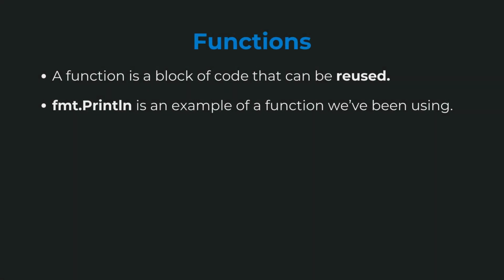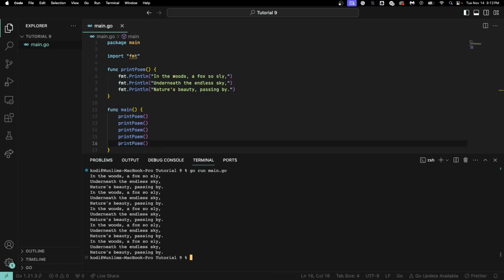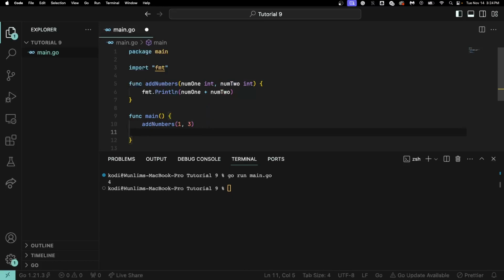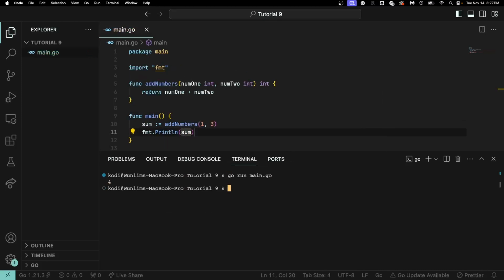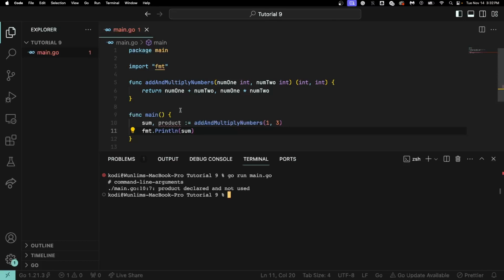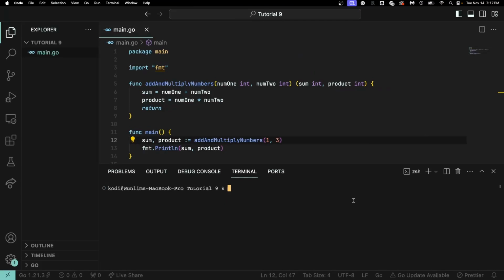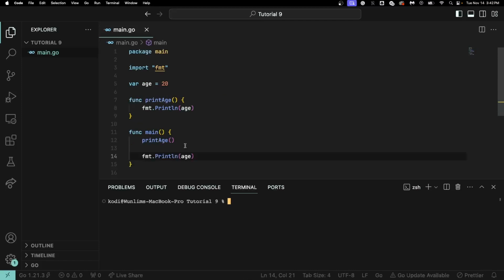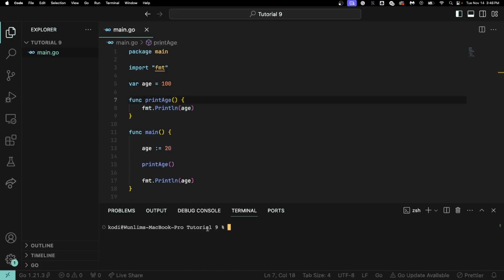Go (Golang) Tutorial #9 - Functions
In this video of my Go (Golang) tutorial series, we'll cover functions. We cover: how to create a function, parameters & returning values, defer, and local vs global variables.

🕒 Timestamps
00:00 - Creating a Function
01:32 - Parameters
03:14 - Return
05:57 - Named Return Values
07:19 - Defer
08:01 - Scope of Variables (Global vs Local Variables)